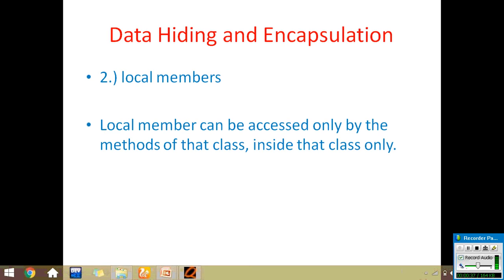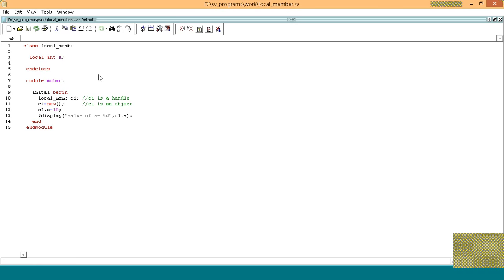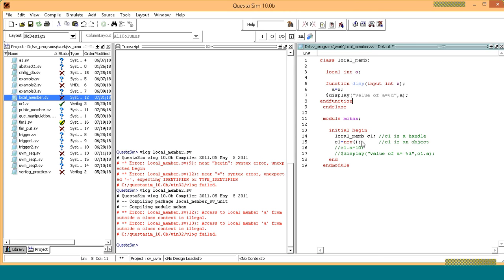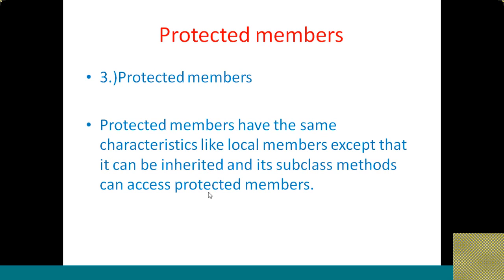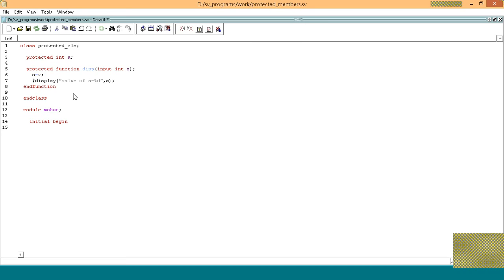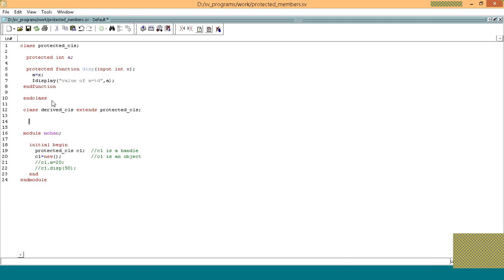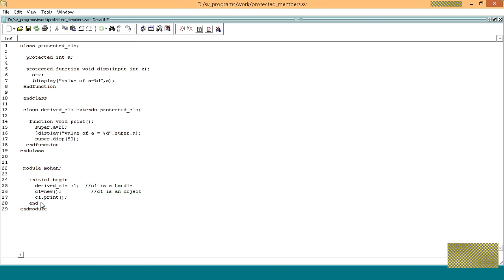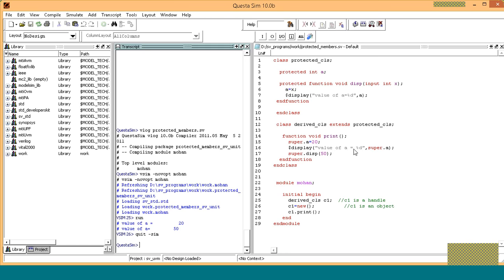Data Hiding and Encapsulation 2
by this video you will get to  know about local and protected member in data hiding and encapsulation